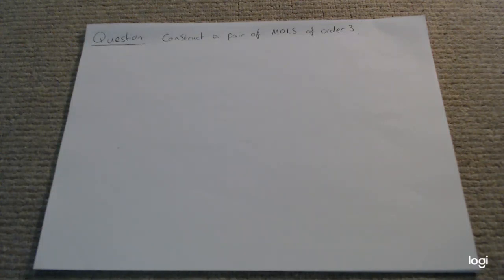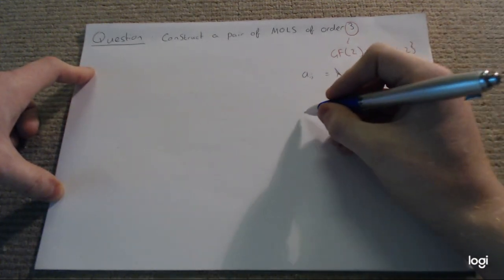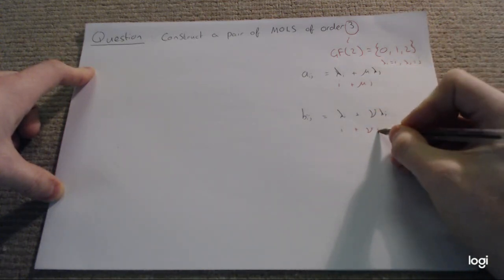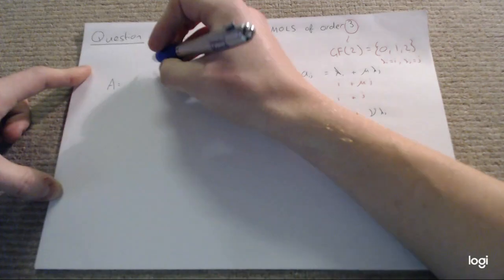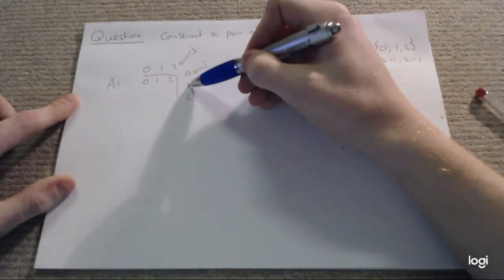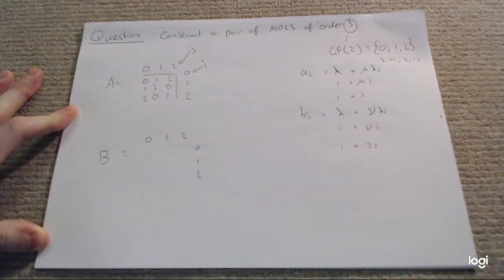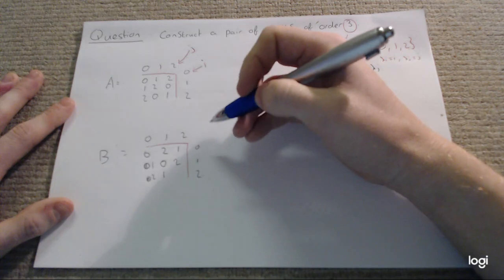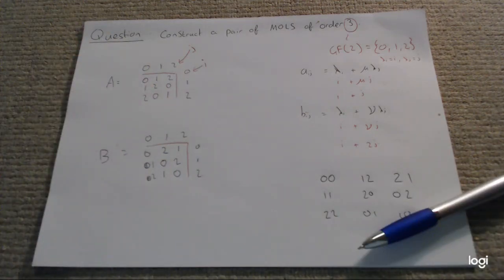Constructing Mutually Orthogonal Latin Squares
Here is a method to construct a pair of MOLS of order 3.
This is generally just me recording this for a little mini project and future use in my studies, it is not guaranteed to be correct.
Please correct me if I've made a mistake!